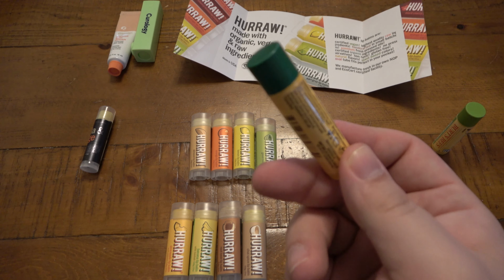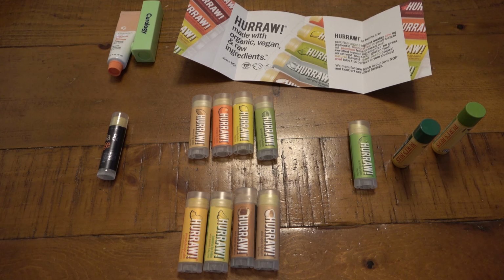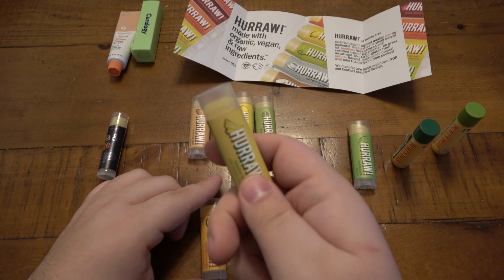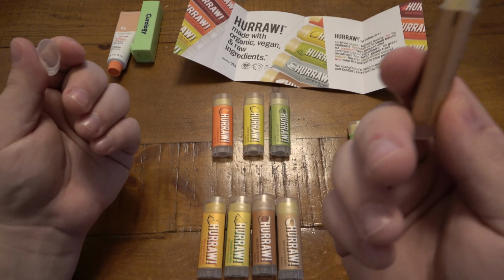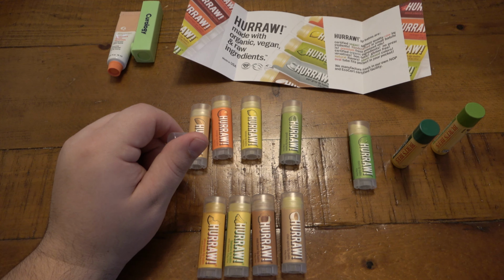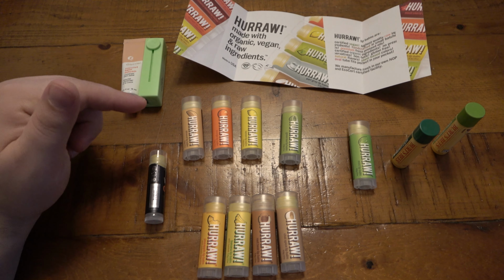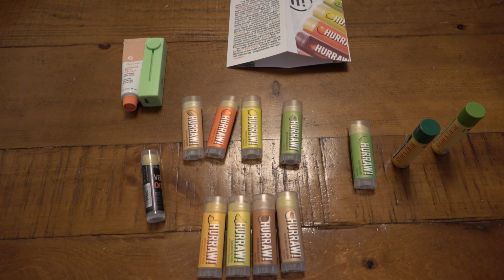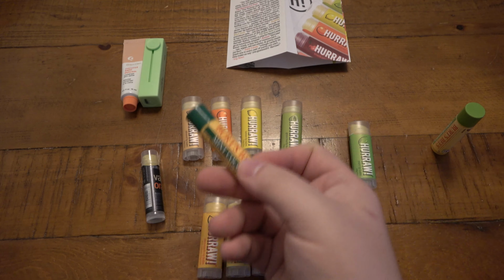Important EDC Item To Up Your Kissing Game...Yes, You Read That Right...